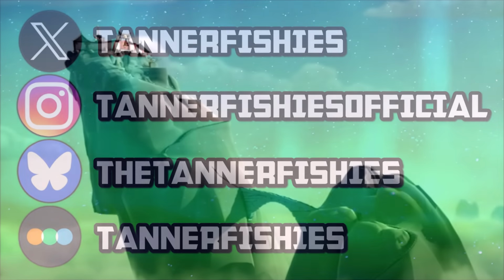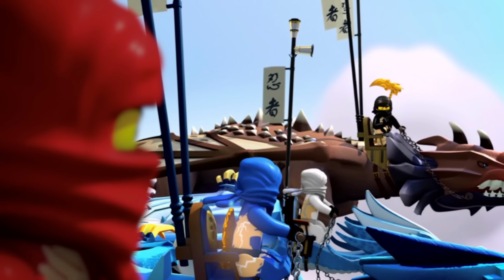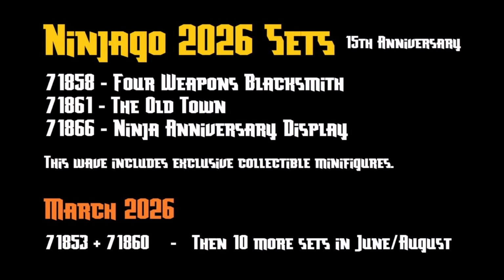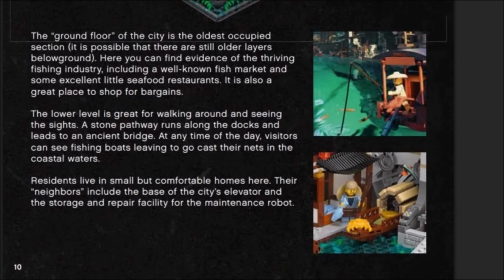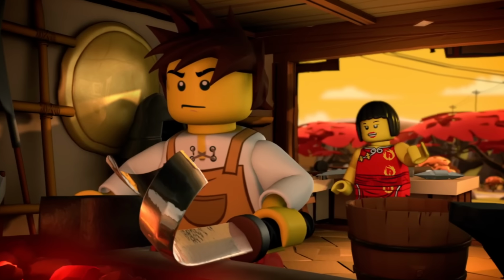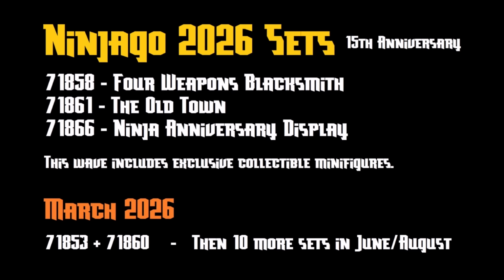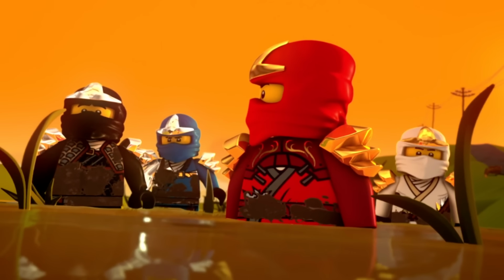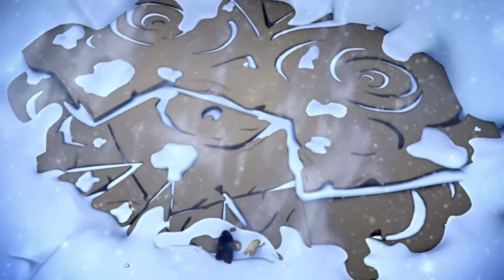WTF is this Mystery 15th Anniversary Set? ⛩️ Ninjago 2026 News and Theory!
Frequently asked questions:
"Who is your favorite Ninjago ninja?" - Cole. He has been my favorite since the Ninjago movie!

"What is your favorite Ninjago season?" - Right now, my favorite season is Tournament of Elements, but I also really love Sons of Garmadon!

"What is your least favorite Ninjago season?" - I'm not a huge fan of Secrets of the Forbidden Spinjitzu. It's way too long and disorganized.

"What editing program do you use?" - I use a mix of Windows Movie Maker (not joking) and iMovie, depending on what I'm editing.

"Why don't you use Ninjago footage?" Better to be safe than sorry.